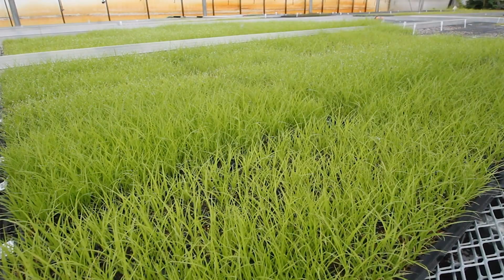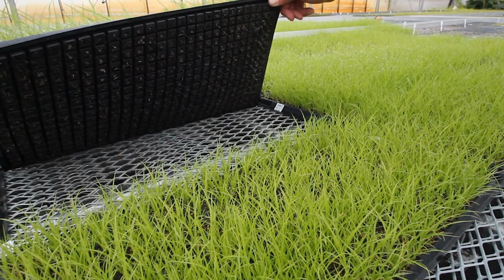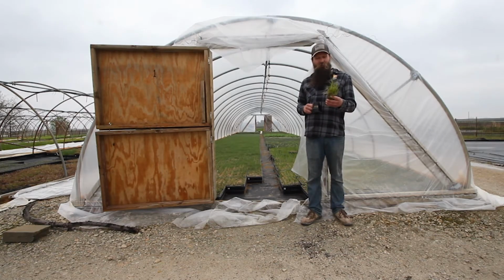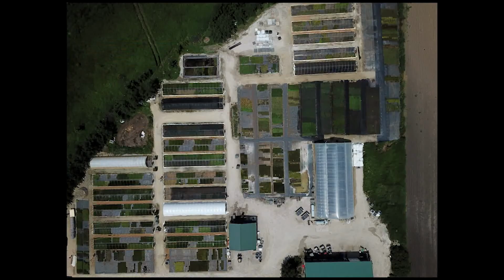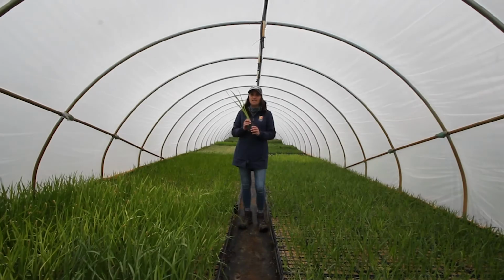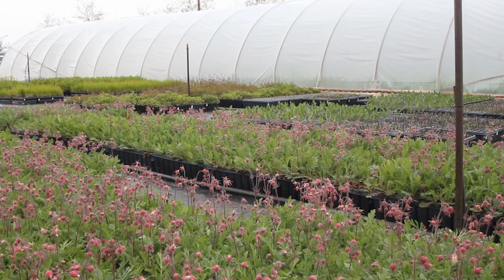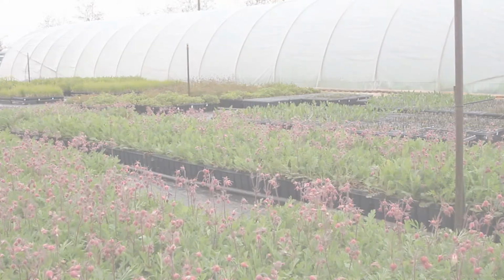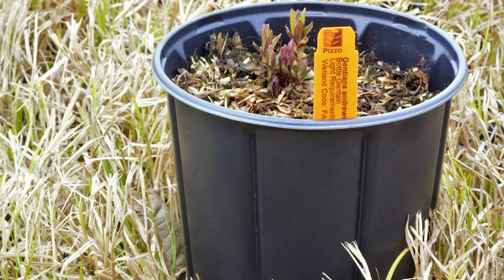Pizzo Native Plant Nursery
Welcome to Darwin Digital Days' Virtual Supplier Tents